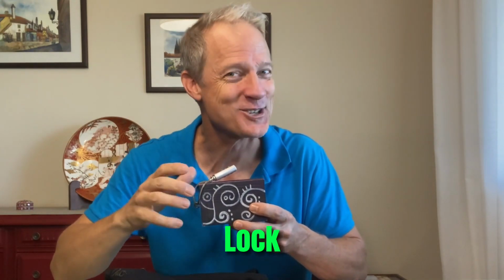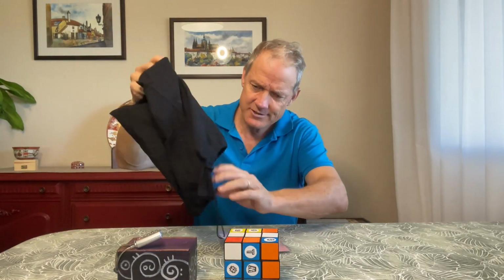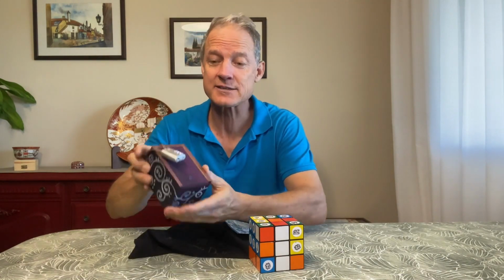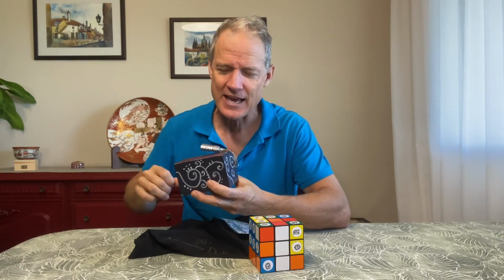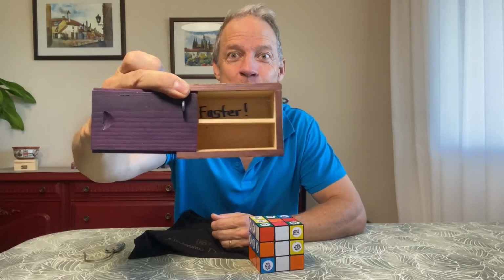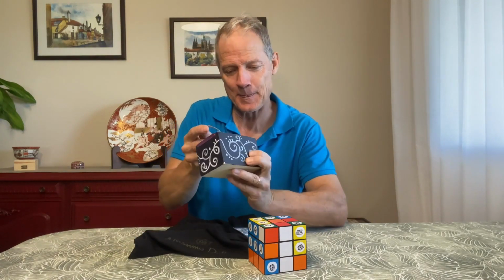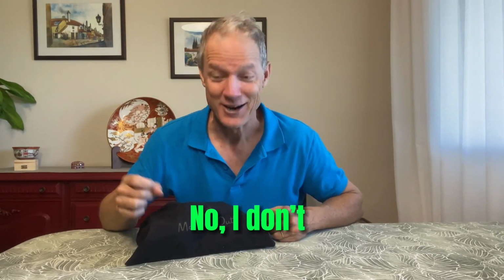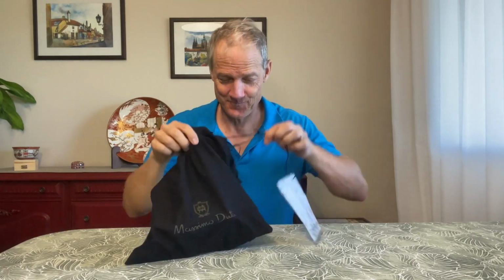How to make an Escape Room in your classroom?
Mike describes the dynamic Chameleon English uses to create its super popular escape rooms. Students work in teams to solve challenges to win puzzle pieces. When the class has won all of the puzzle pieces, they come together in the center of the room to solve the final puzzle which will give them the secret to escaping their impending demise.